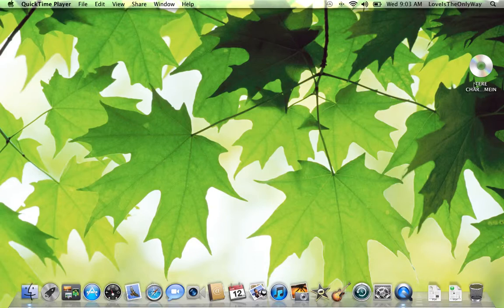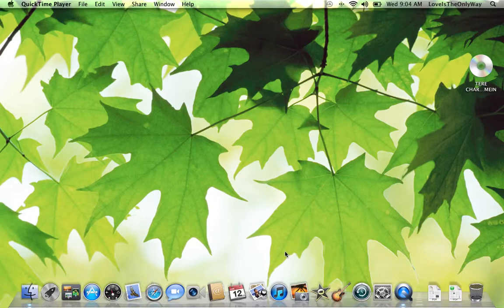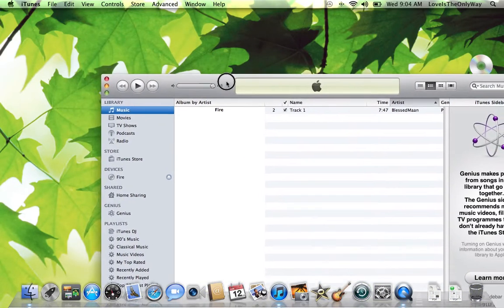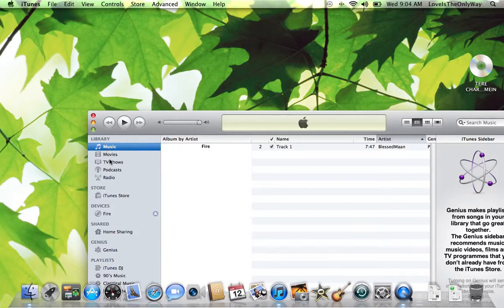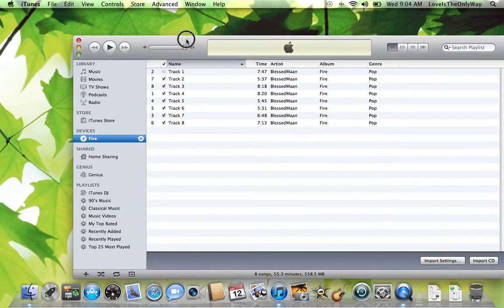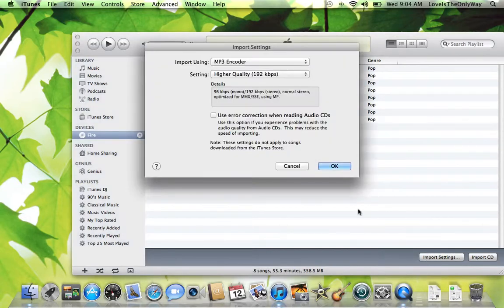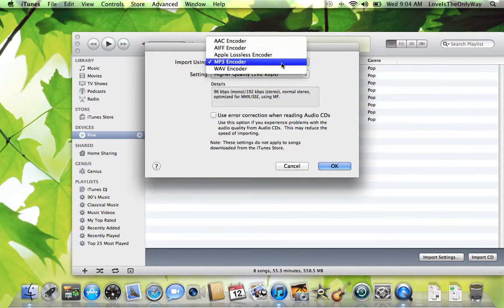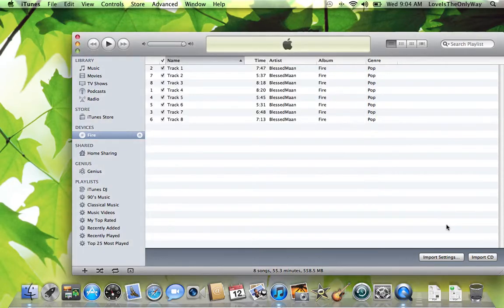Copy music from CD to computer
How to Transfer music from CD to computer, How to copy CD to computer, How to import music from CD to computer